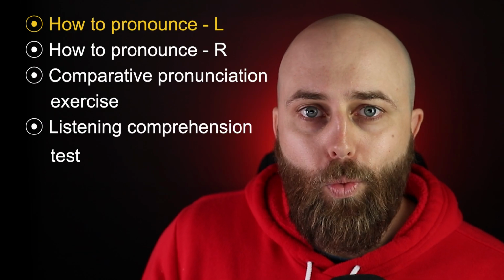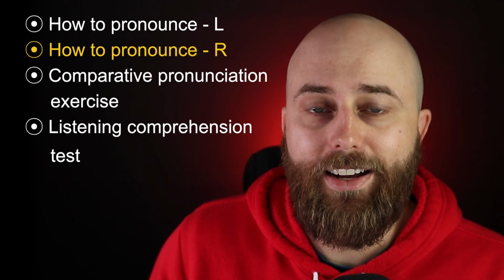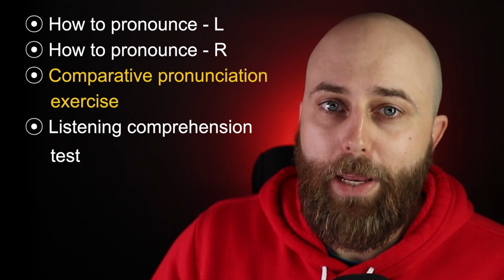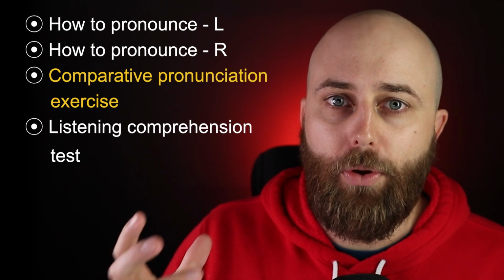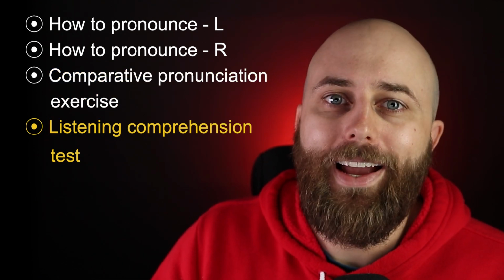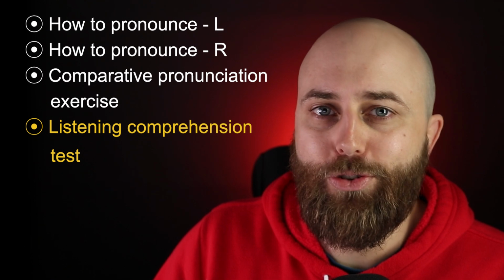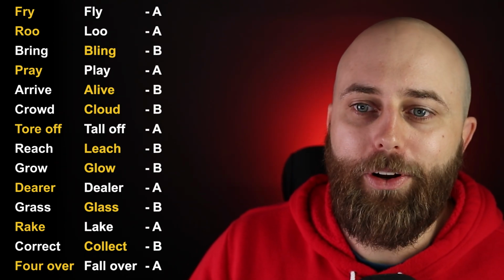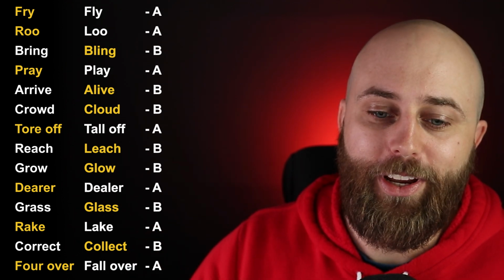How to Pronounce R and L Sounds in English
FREE eBooks/Audiobooks

I am going to reveal to you guys the secret to pronouncing the L and R sounds!

For many learners of the English language, the consonant L and R sounds are often mispronounced - and even interchanged!

In today's lesson, I will first teach you how to say the consonant L sound.

Followed by telling you how to say the consonant R sound. Note that this is the rhotic Australian R sound - quite tricky!

We will then have a comparative pronunciation exercise. We will say the words in pairs, like 'pray' and 'play'.

And finally, we will practice saying the words by having a listening comprehension test.

Chapters:

00:00 Quick Intro
01:37 How to Pronounce the L Sound
04:35 How to Pronounce the R Sound
08:10 Minimal Pairs Exercise L vs R Sounds
12:05 Listening Comprehension Test

So, how did you go, guys?

As usual, let me know how you did in the comments below!

Also, here's a little surprise for you guys so check this one as well

If you're someone learning Australian English as a second language and you want to improve your pronunciation, reduce your foreign accent and sound more like an Australian when you speak English, check out my content at Aussie English

*** Music from Artlist - License Number 524222 ***